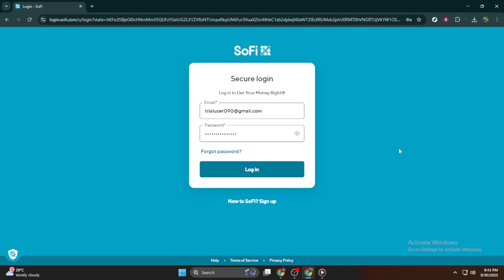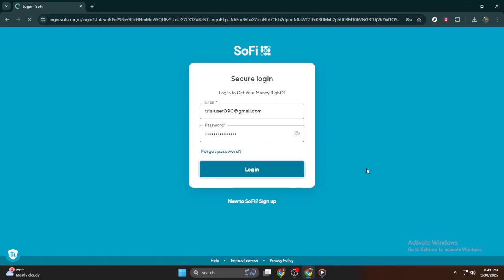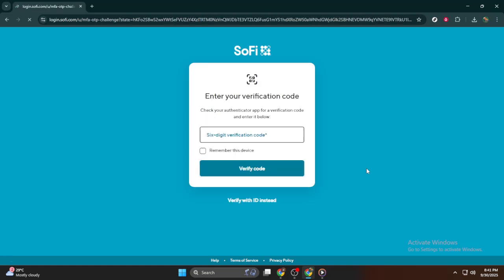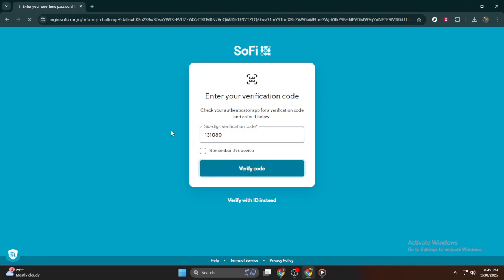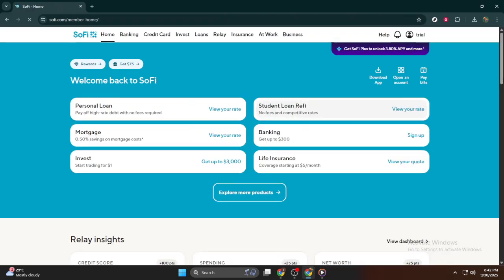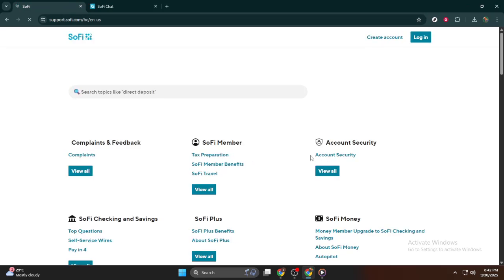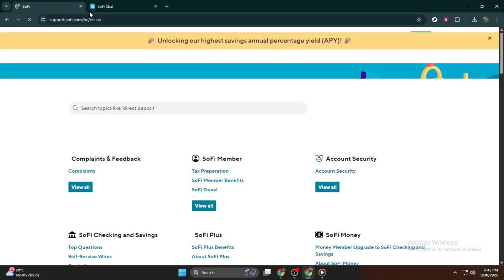How To Delete Sofi Account 2026 Step by Step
Learn how to delete your SoFi account in 2025 with this step-by-step tutorial. Whether you want to close a bank, investment, or personal finance account, this guide will show you the proper process to ensure your account is safely closed.

👉 In this video, you’ll learn:

How to access your SoFi account settings

Steps to close your bank, investing, or personal finance account

Important considerations before deleting your account

How to confirm account closure and remove linked services

Perfect for anyone looking to securely close their SoFi account and manage their financial data responsibly in 2025.